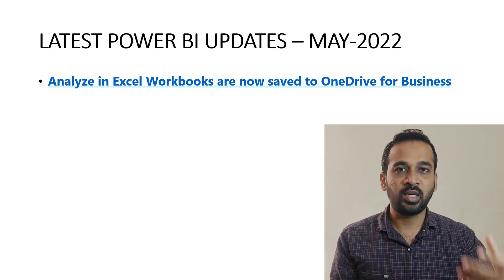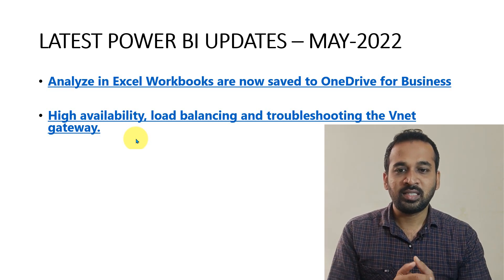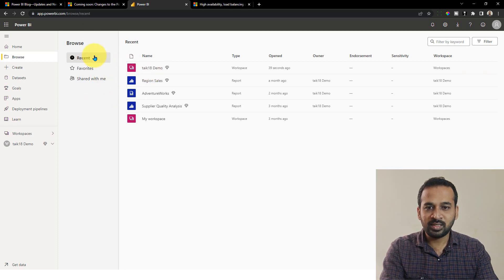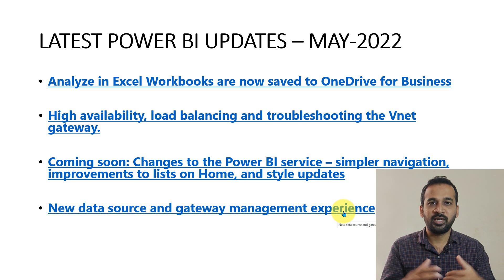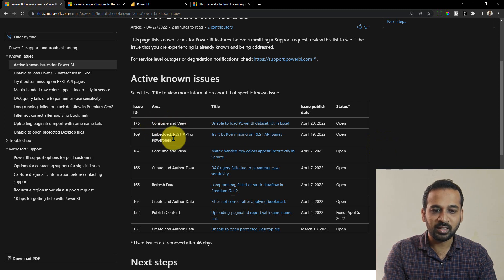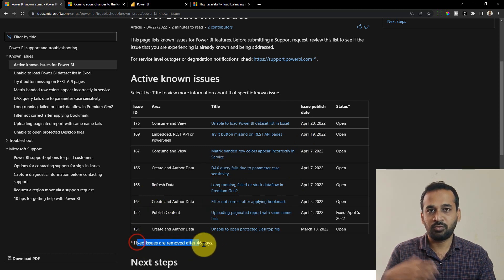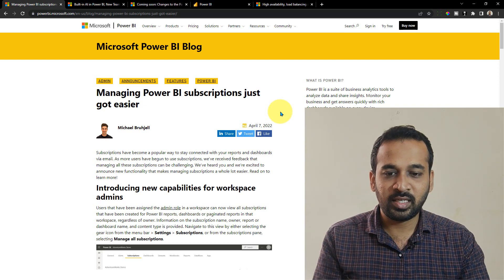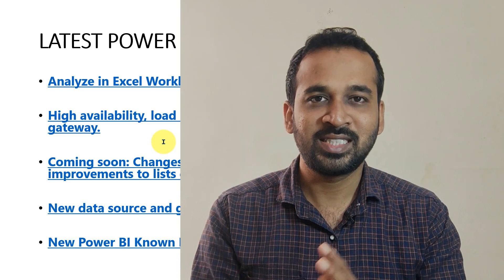Power BI's Latest Updates by taik18 : What You Need to Know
Stay up-to-date with Power BI's latest updates by watching this video from taik18. Learn all the important information you need to know about the newest features and improvements in Power BI.

2. High availability, load balancing and troubleshooting the Vnet gateway.

3. Coming soon: Changes to the Power BI service – simpler navigation, improvements to lists on Home, and style updates

4. New data source and gateway management experience

source Microsoft

Mohammed Adnan